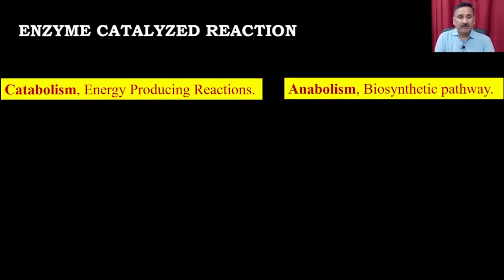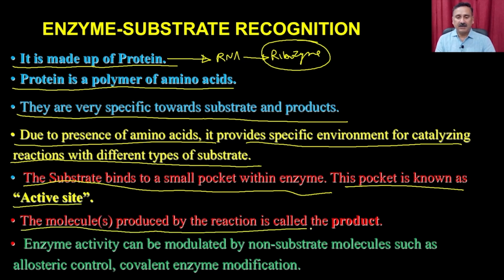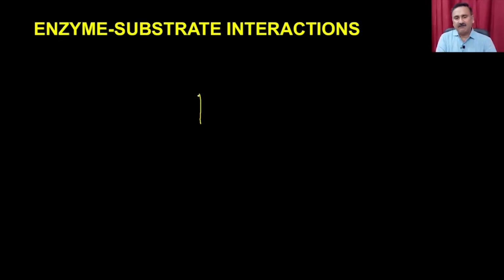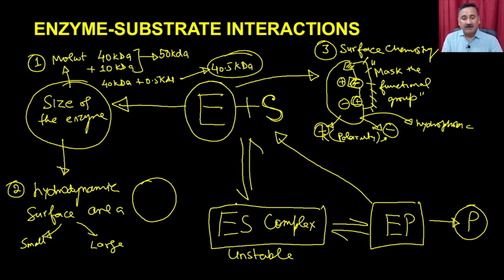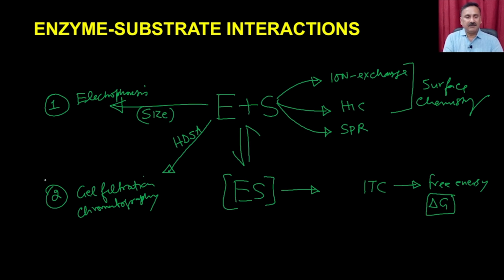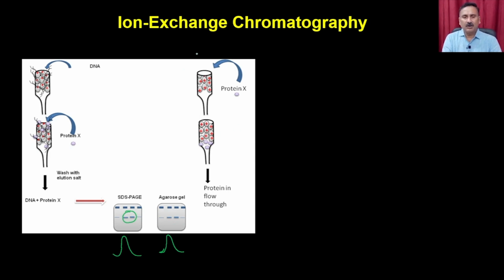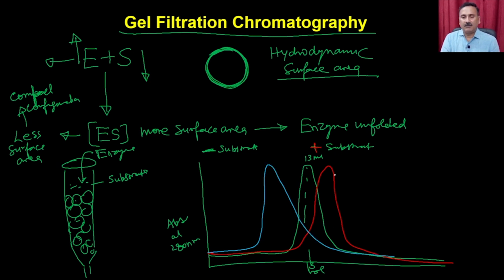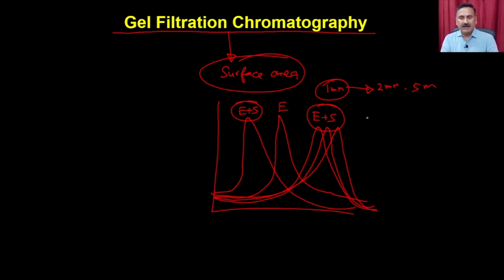Enzyme-Substrate Interactions(Part-I Chromatographic Methods)_ (1)